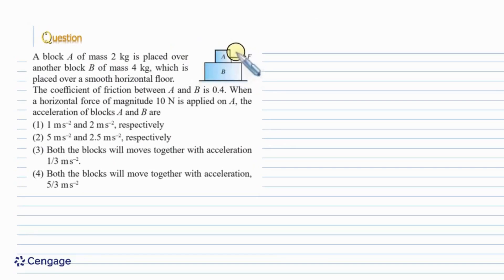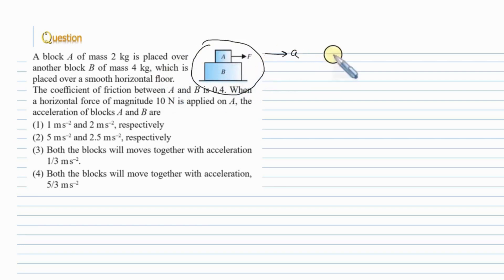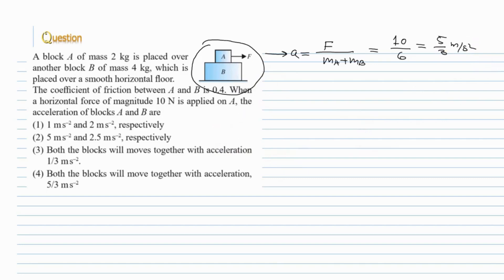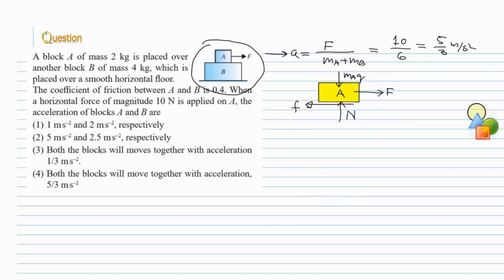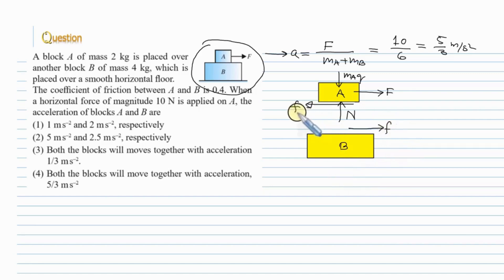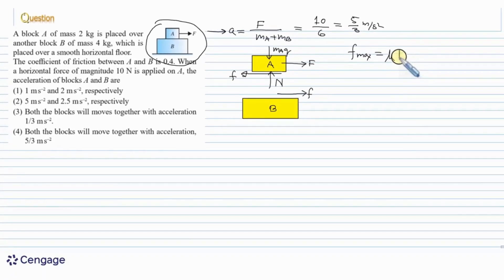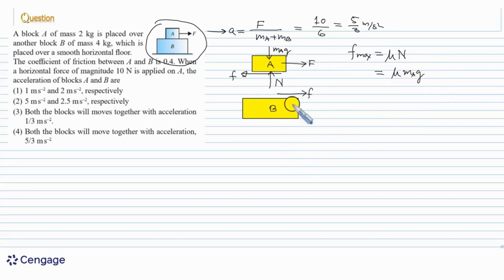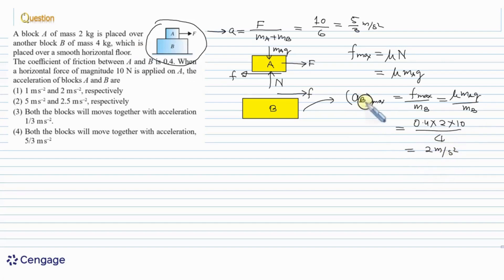Newton's Laws of Motion (with Friction): Ex 3 | Mechanics | BM Sharma | JEE 2025 | Physics